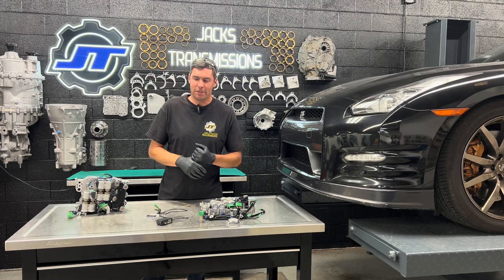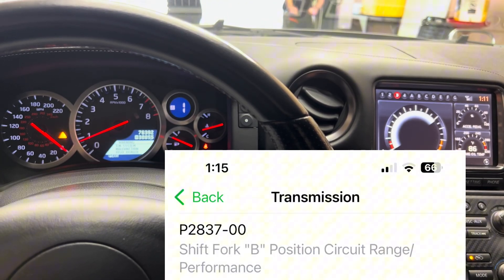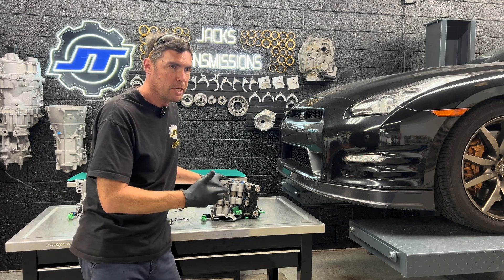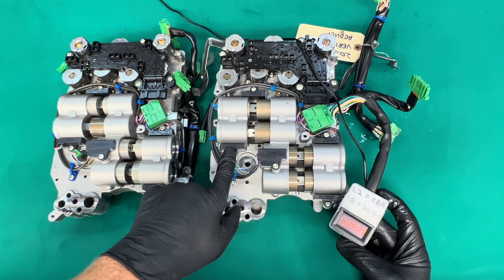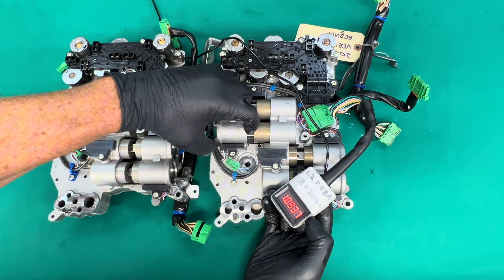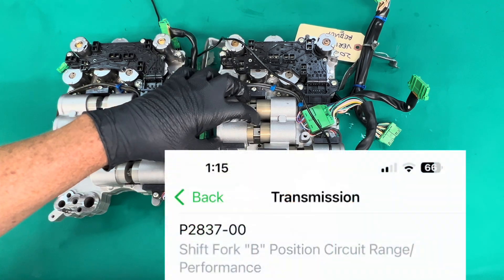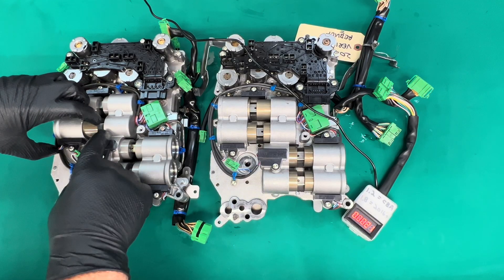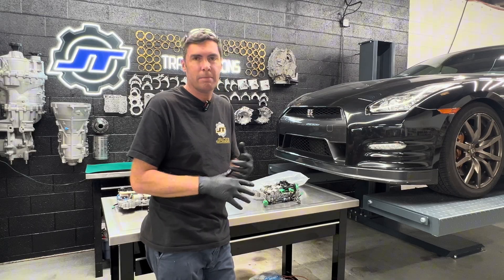R35 Main Selector Valve Body Changes / Differences Causing P2837 Shift Fork B Codes GR6 Nissan GT-R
In mid-2015 Nissan made a change to the Main Selector Valve Body in the R35 Nissan GT-R GR6 transmission.

The Valve Bodies from 2008 to mid-2015, and mid-2015 to current are different. There is a dead giveaway if you pop a late Valve Body in your Early GT-R.  I documented it in this video to help.

We struggled with this in 2016 but quickly got it figured out.  To this day none of this has been shared and most people don't know about it, so we are showing you the symptoms, how to fix it, and the theory behind the odd code and behavior.

If you like this video, please support US in supporting YOU to fix these things as this industry doesn't like helping the DIYer.  We look at this differently and share to not only educate our customers but to gain your trust and business.  We have a very large inventory of GR6 new and used parts.  We also have the knowledge of working on these units since the beginning.  Let's help each other!